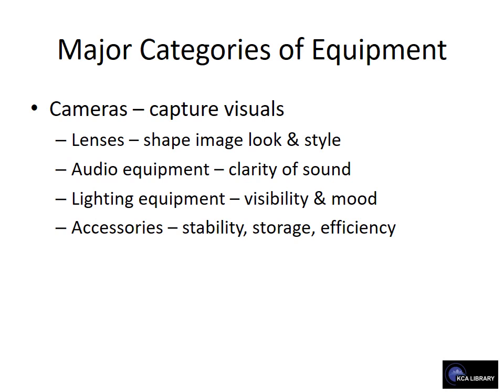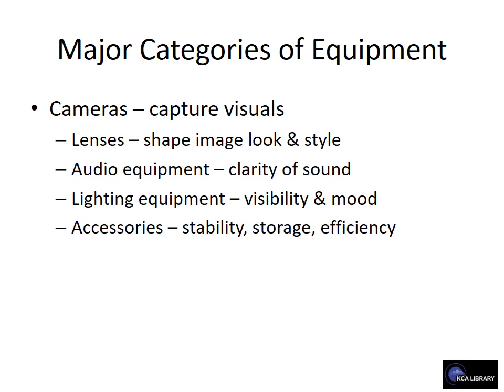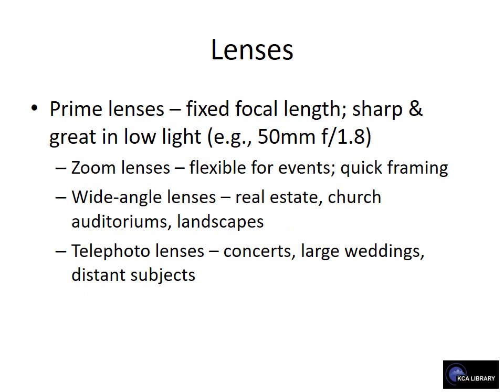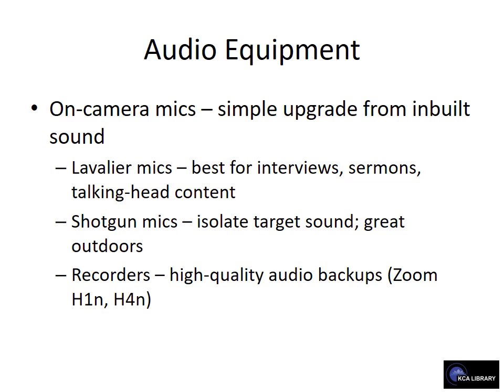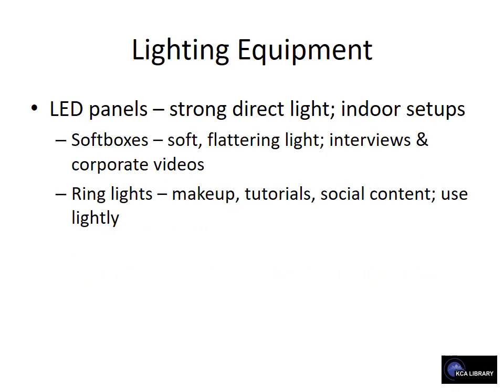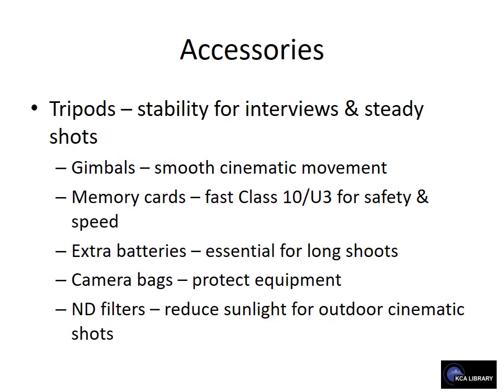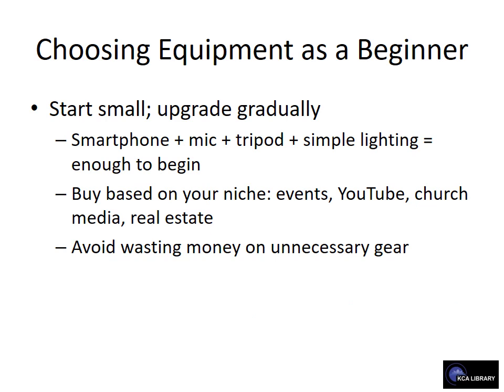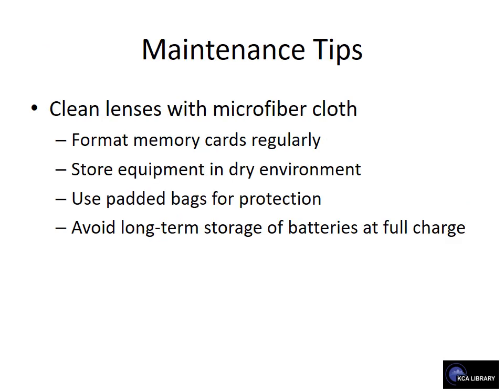Videography (Videography Equipments)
Enroll in our Videography course to become a professional videographer.